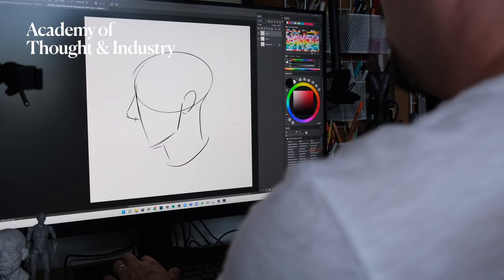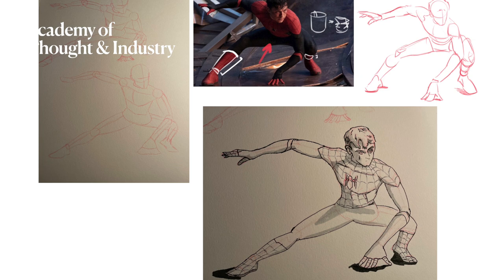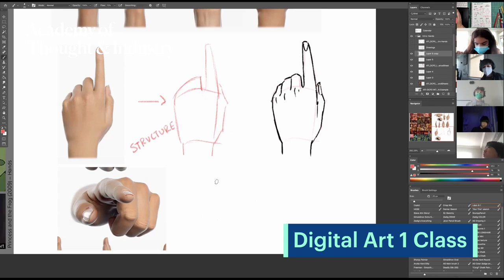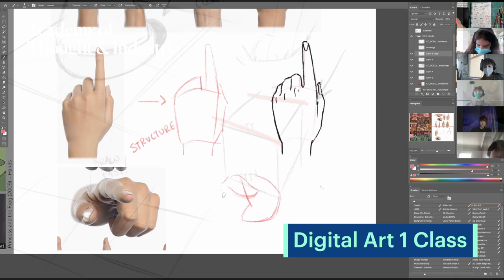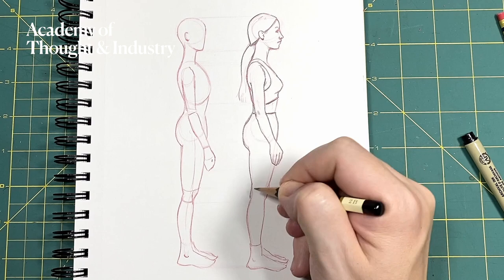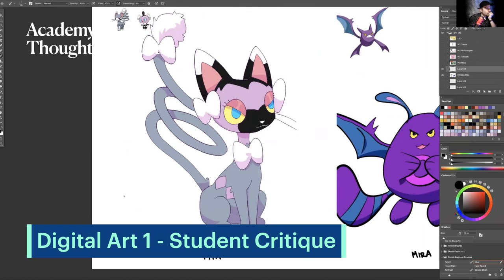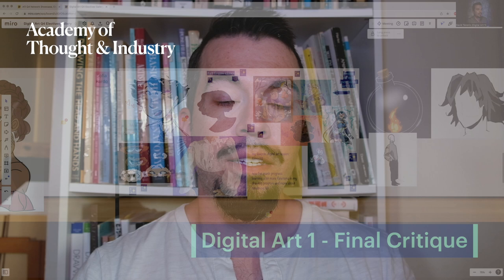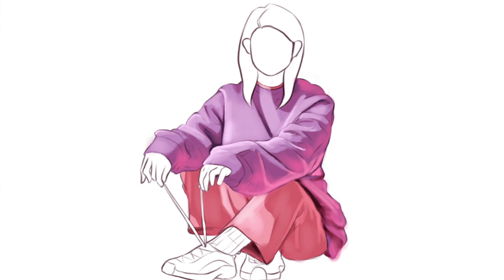David Tenorio - Learning Art at The Academy of Thought and Industry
David Tenorio is a professional artist and guide at the Academy of Thought and Industry. David brings a working artist's perspective to his classes, teaching digital drawing, digital painting, and digital art design used in animation and film. David also mentors teenagers into art programs and internships across the country. He has taught a number of people who work in animation studios, including Disney and Pixar. ATI's digital art classes set students up for success by focusing on creative practice and portfolio building. David teaches online so all students from any ATI school can attend.